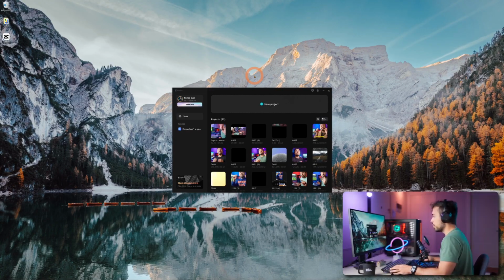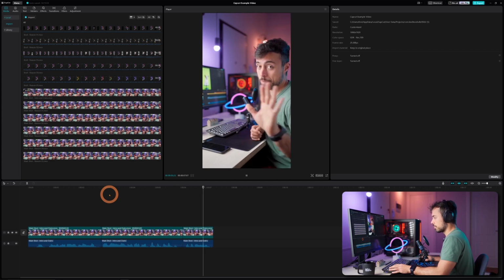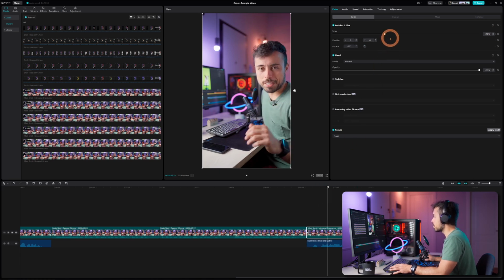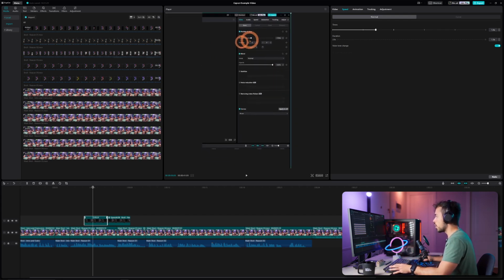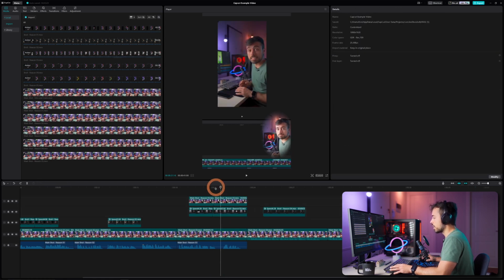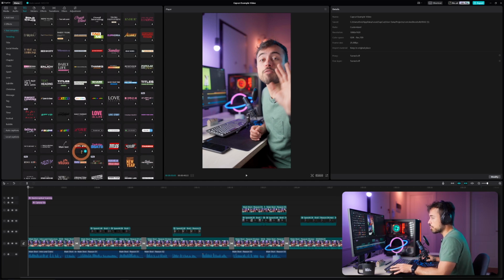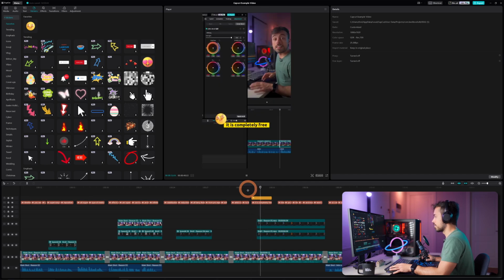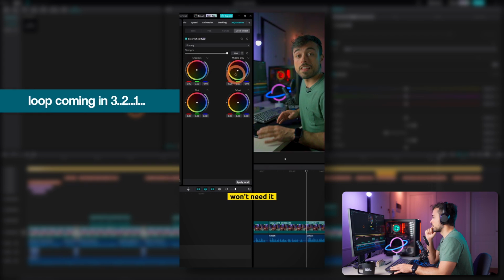14. Full Edit Workflow From Scratch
Are you new to video editing and just the feeling of having to learn it seems overwhelming and complicated? Not after you take this class! You will learn everything you need to know to easily create short-form video content for your social media platforms using a free and fun software on your desktop / notebook called Capcut.

So you'll go from the basics to more advanced techniques for creating engaging and entertaining video content. You will learn how to edit and enhance your videos with various effects and transitions, add text and captions, and use sound and music to make them even more immersive.

You will also learn how to use the video inspector to adjust parameters such as rotation, stabilization, and masking. We won't forget to explore features such as stickers, color filters and LUTs, stabilization, and much more.